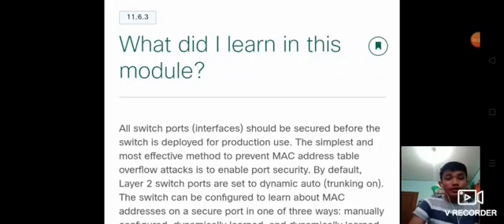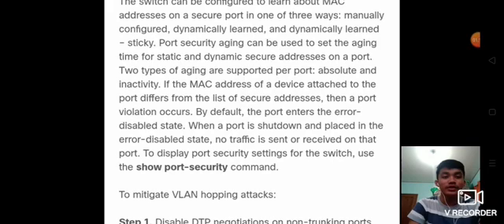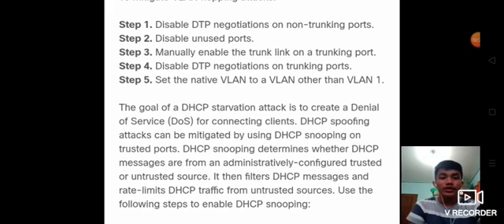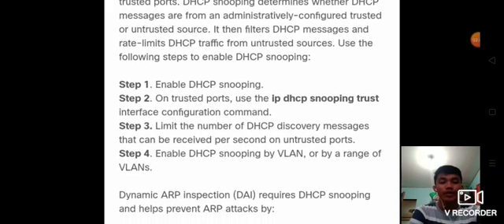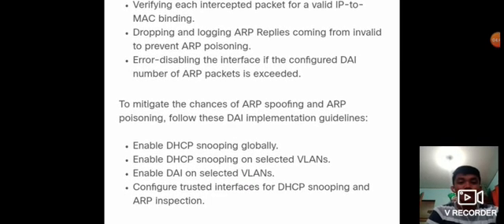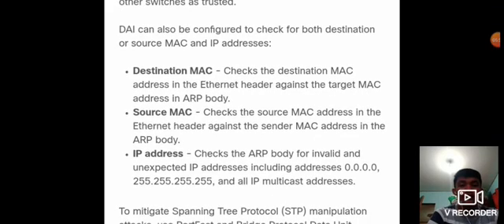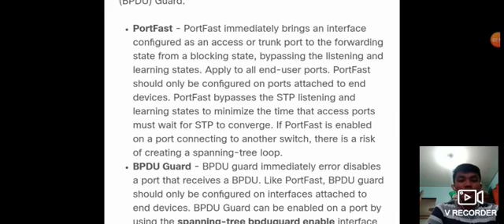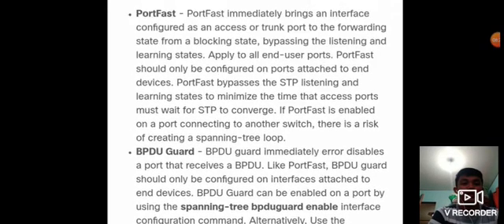SRWE Chapter 11 - Switch Security Configuration - Summary